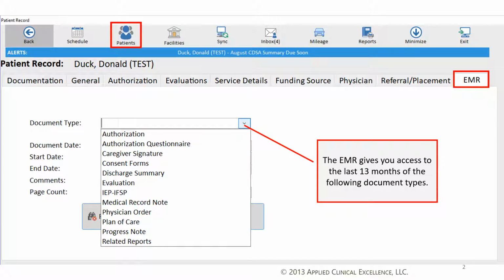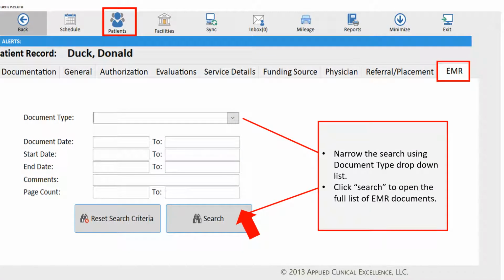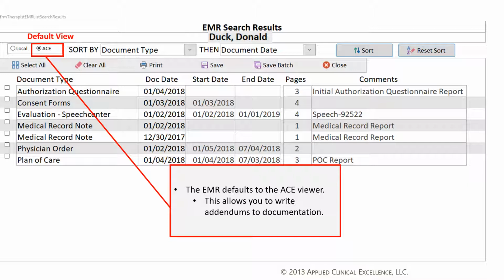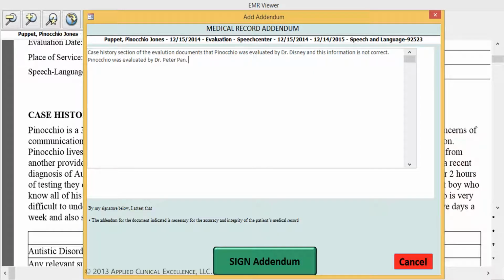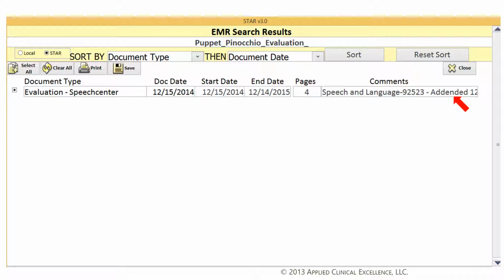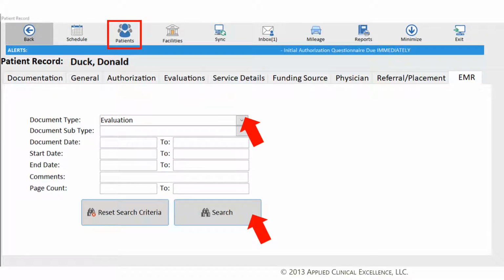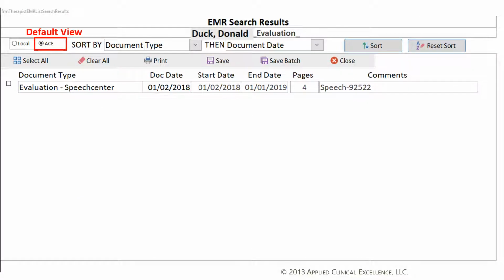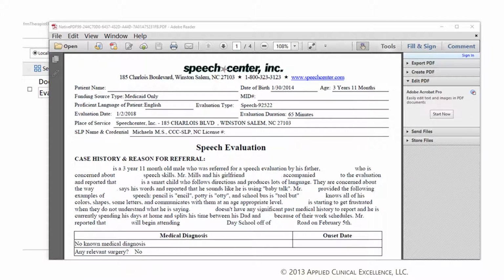14 Clinical ACE EMR